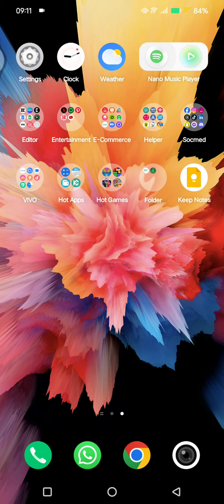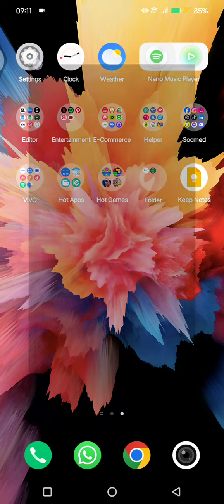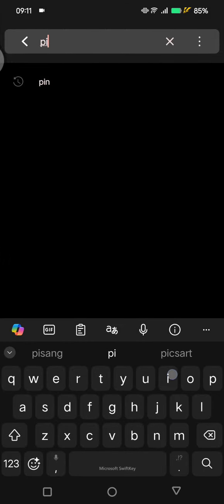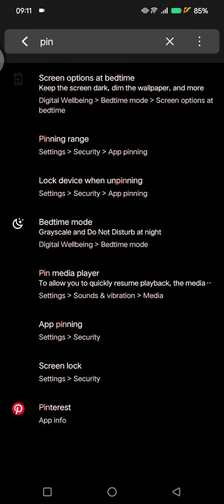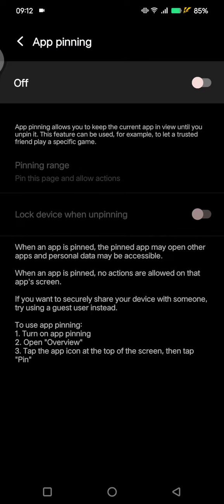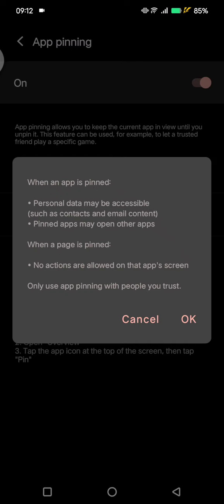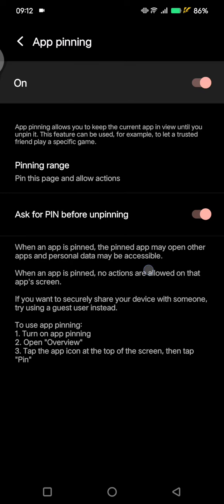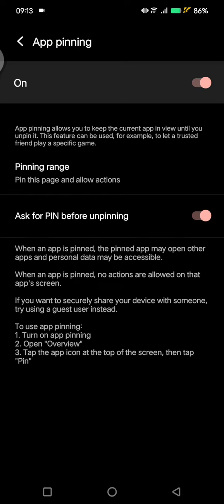Android Secret! How to Pin a Specific App to Prevent Others From Accessing Other Apps on Your Phone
This is how you can use App Pinning Feature on Android phones